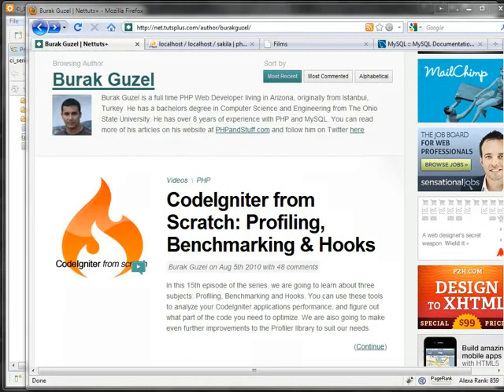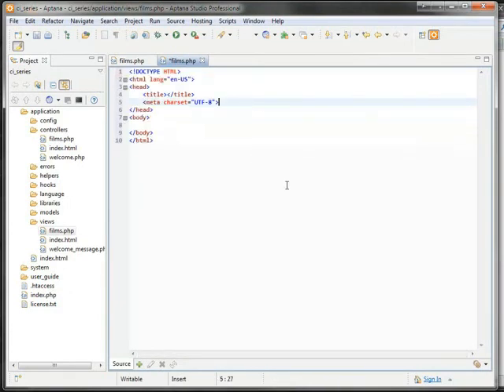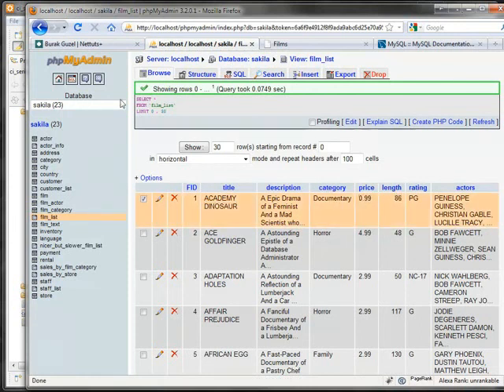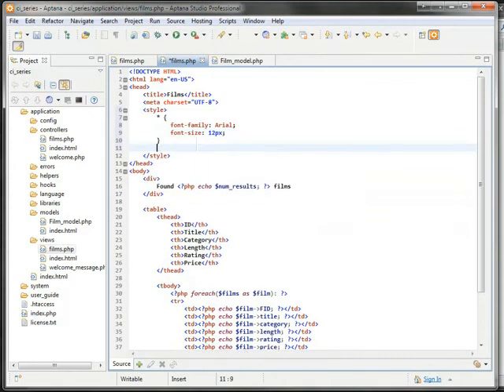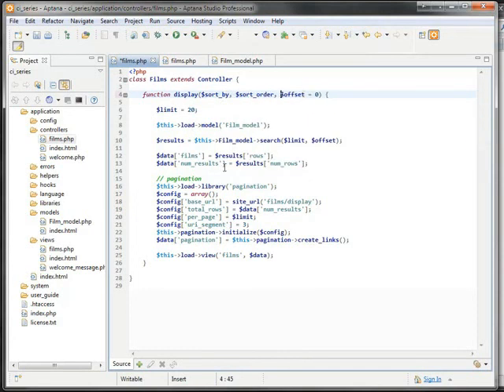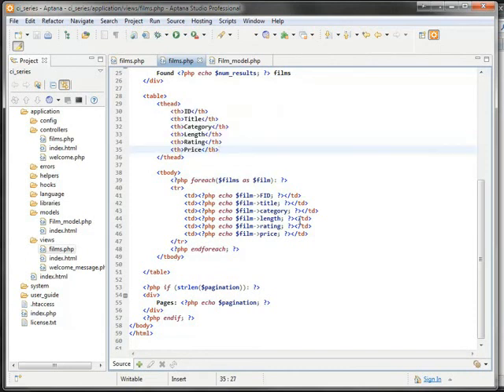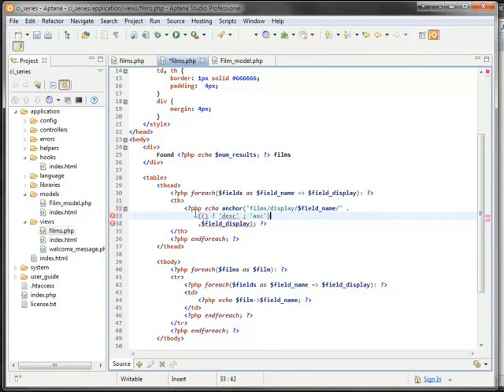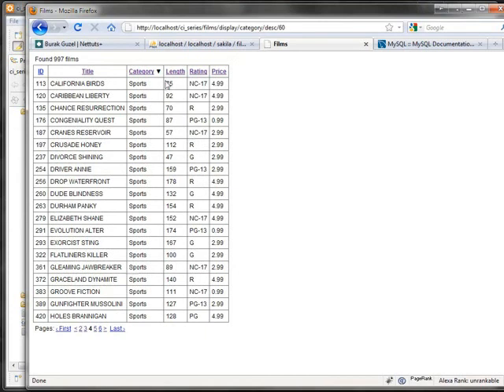Codeigniter Day 16 Displaying and Sorting Tabular Data